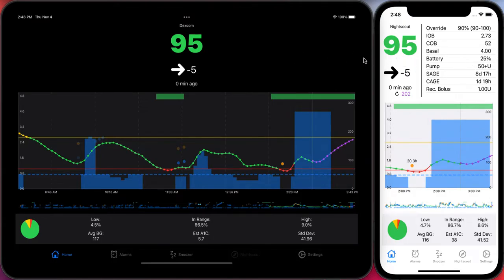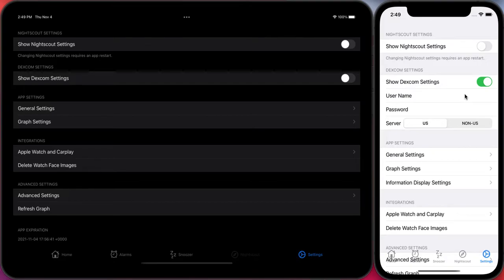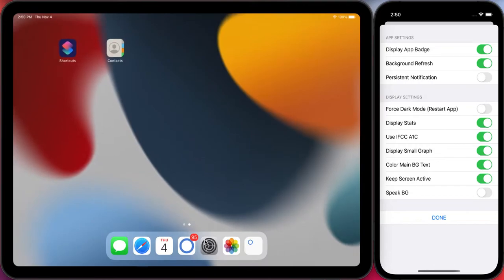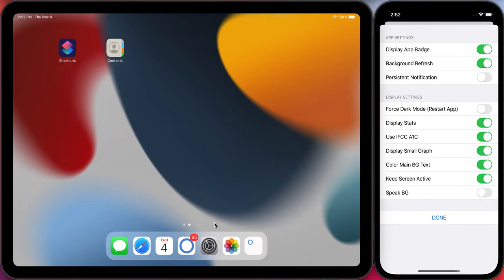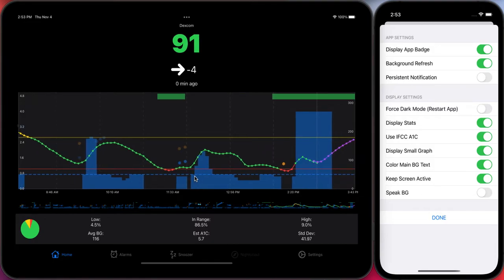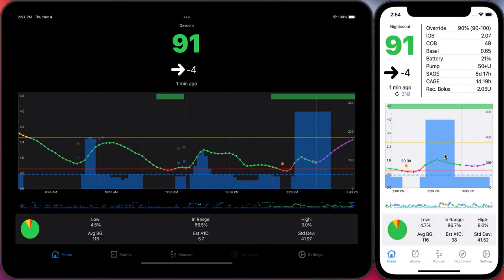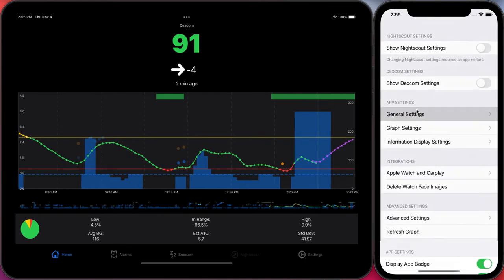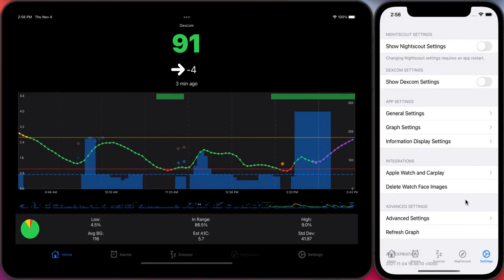Loop Follow Tutorial 2: General Settings